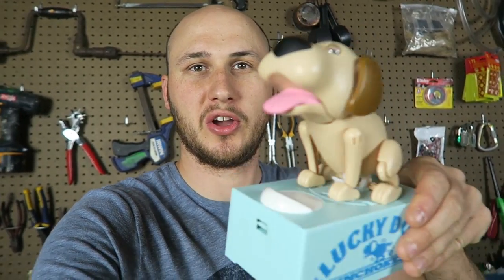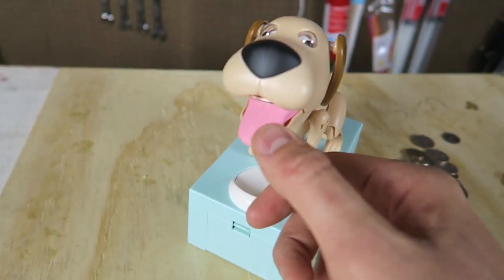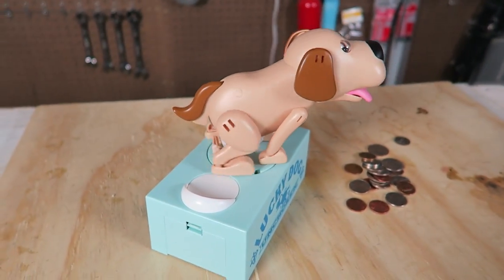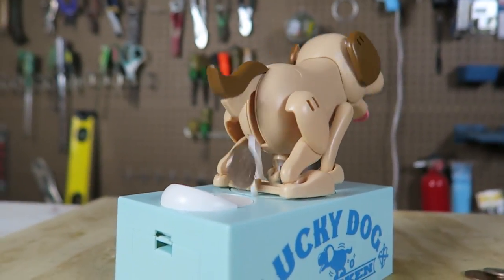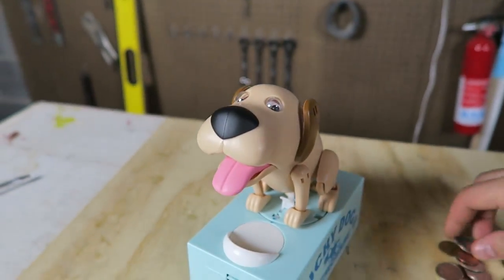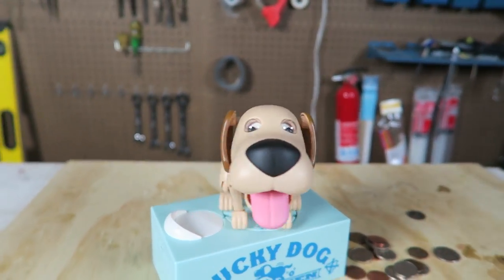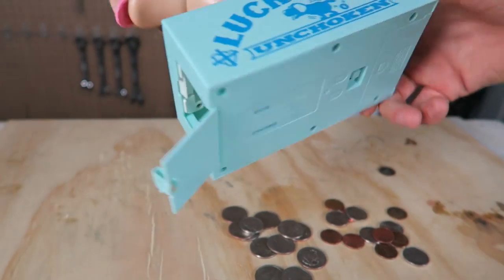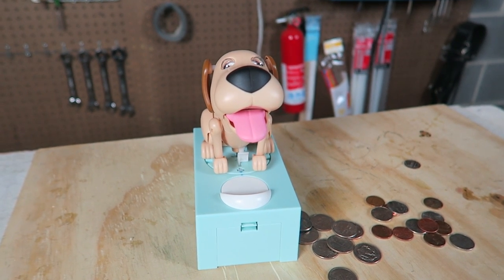You'll Never Guess What This Coin Bank Does!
Action Coin Bank Unchoken